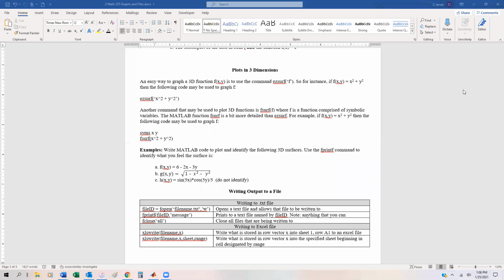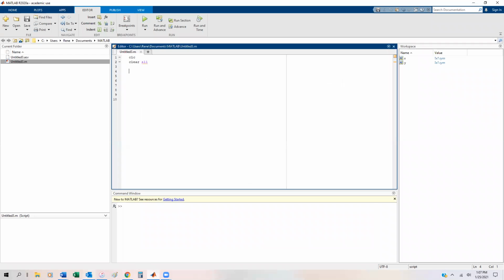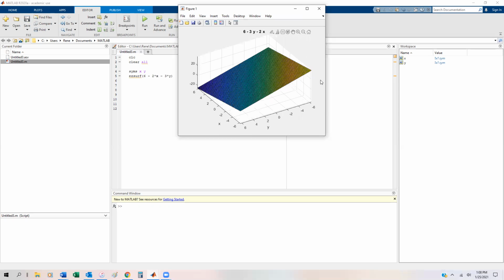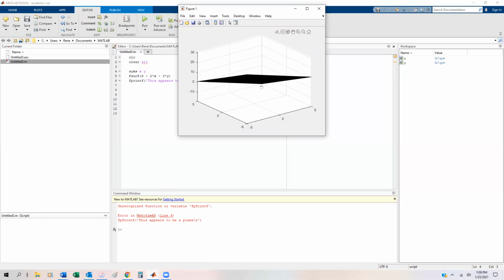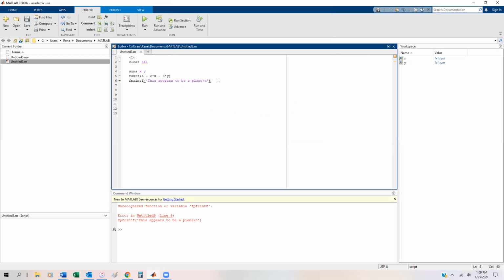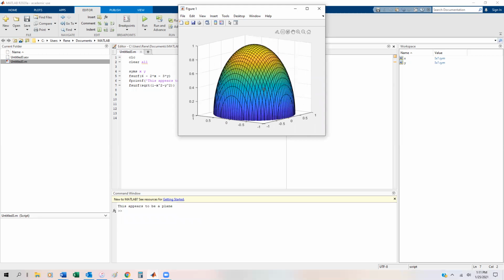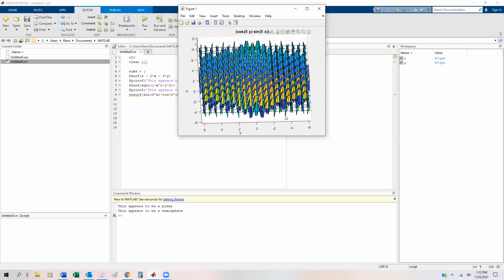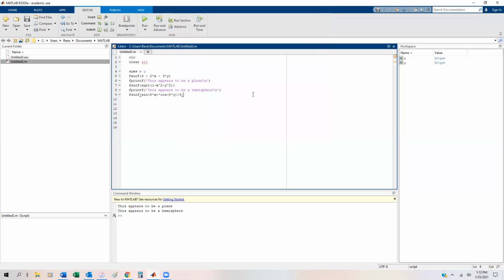2 3 MATLAB Graphs and Files